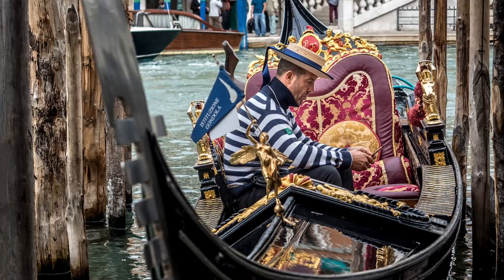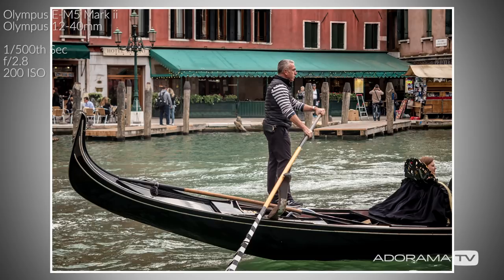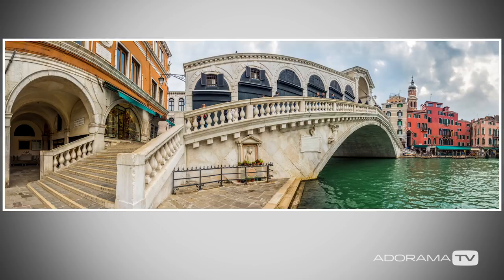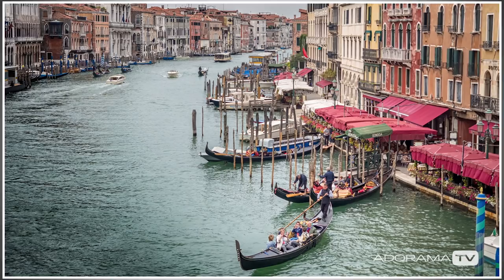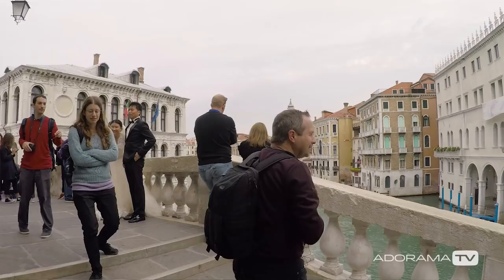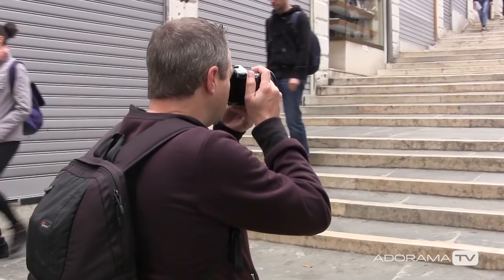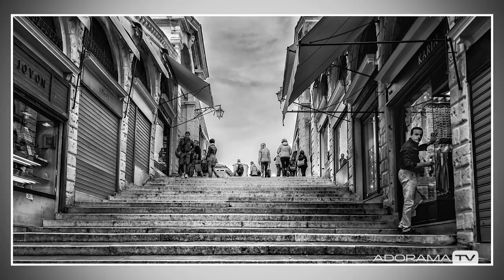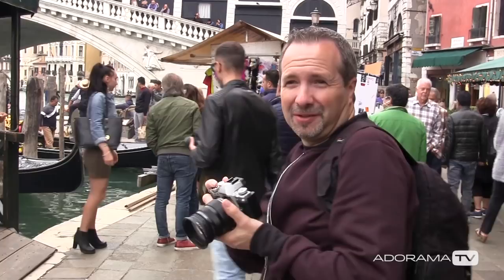Venice 15 Minute Photo Challenge: Take and Make Great Photography with Gavin Hoey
A city break is the perfect opportunity to test your photography skills and in this video Gavin Hoey takes on one of his famous "15 minute photo challenges" at the Rialto Bridge in the beautiful city of Venice, Italy.

Being a hugely popular tourist spot there's no shortage of photo opportunities but as well as the "must have" shots, Gavin goes in search of the less obvious images. To make it more challenging Gavin has two uses. Rule 1, he can only use one lens and rule 2, he only has 15 minutes to take all the photos.

Backpack Olympus CBG-12 Backpack for E-M1 Mark II, E-M10 Mark II, E-M5 Mark II Cameras

Samsung Gear S3 classic Smartwatch, Large Band, Dark Gray - for Apple iOS and Android